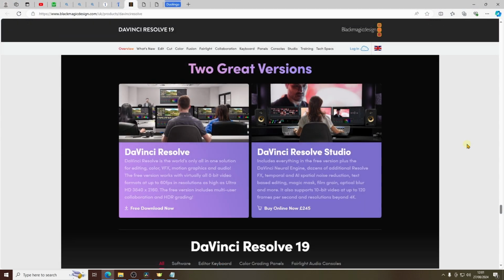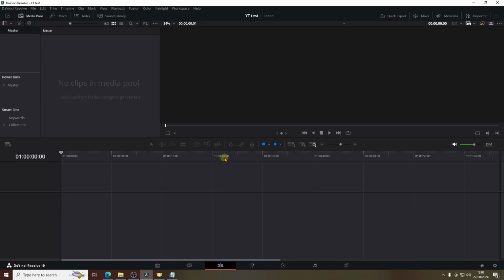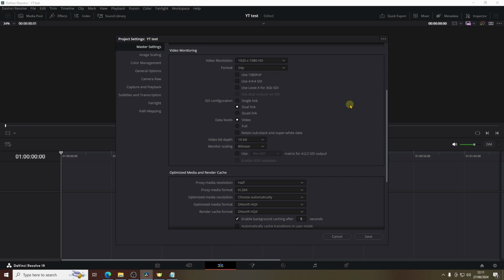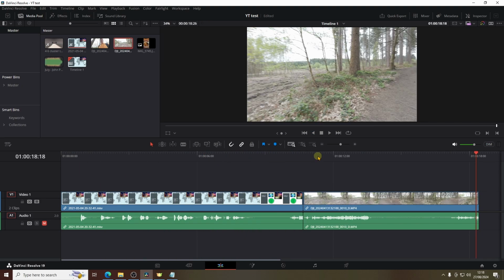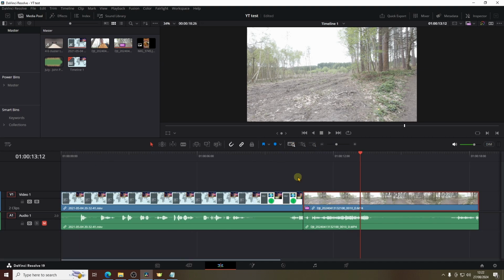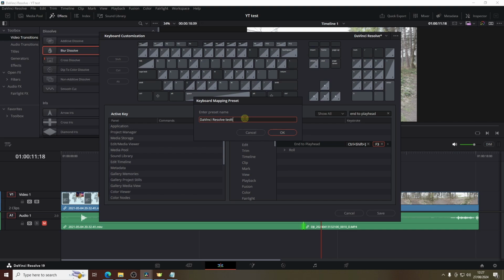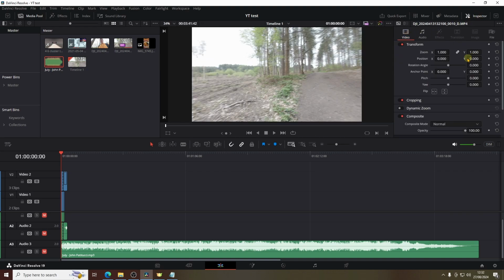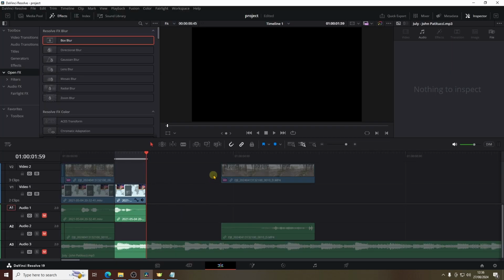How to edit and create videos with Da Vinci Resolve 19 . Tutorial for beginners and new users.